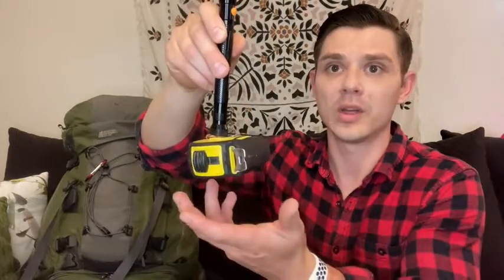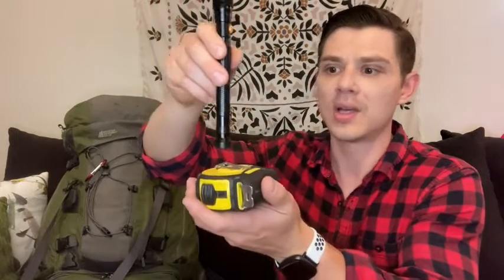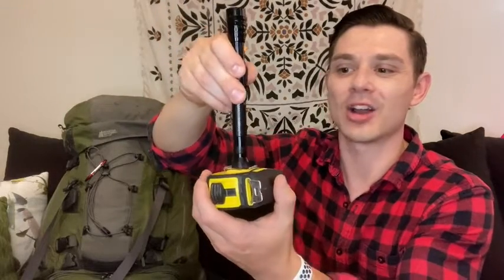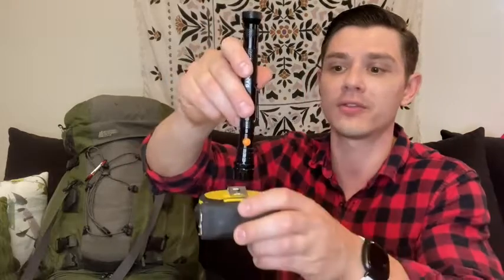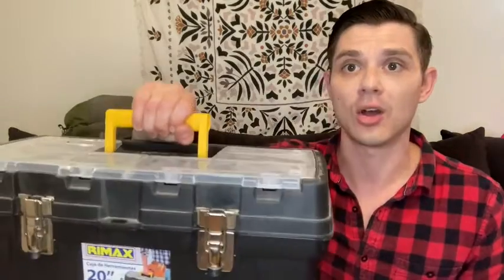RAK Magnetic Pickup Tools | POV | Would you buy it?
(Commissionable Links)
About this PRODUCT:
POWERFUL - Easily retrieve dropped items such as nuts, bolts, and screws with our magnet tool. It also features a strong magnetic base for hands-free use when placed on a magnetic surface.
MULTIPURPOSE - This telescoping magnetic pickup tool comes in handy for automotive repairs, HVAC, boating, camping, fishing, home improvement, plumbing, and other applications.
ADJUSTABLE - Our magnetic sticks include a 360º, flexible, telescoping neck that extends up to 22” for maneuvering around hard-to-reach places. Perfect for any mechanic or handyman around the home.
SUPER BRIGHT - Powered by LR44 pre-installed batteries, each flexible magnetic pickup tool has 3 LED lights to provide greater visibility in dark spaces (spare batteries included).
GIFT IDEAS - Our magnetic tool is a great add-on to gifts for men and women looking to expand their collection of tools. It arrives ready to give to Dad, husband, a friend, or avid DIYer.

What Tool’s Inside presents real people with honest opinions on products you love and new ones you want to try! We also have tons of must-haves for all types of budgets, introduce new concepts and products, and let you WIN free tools & accessories. Get ready to see everything from beauty to home accessories to gadgets - it's about time someone told you what they really think!